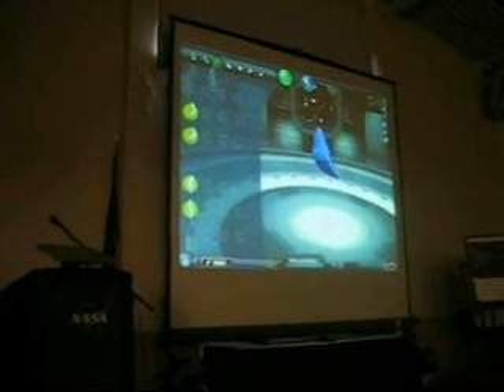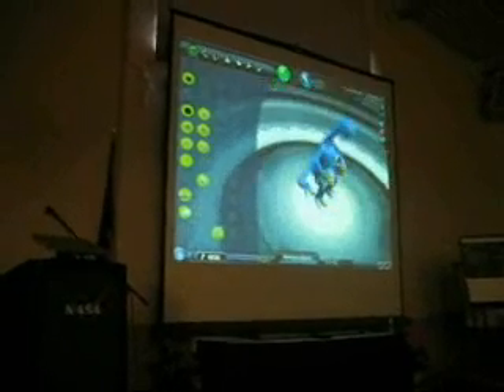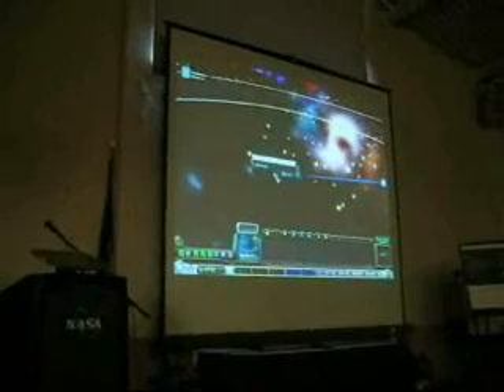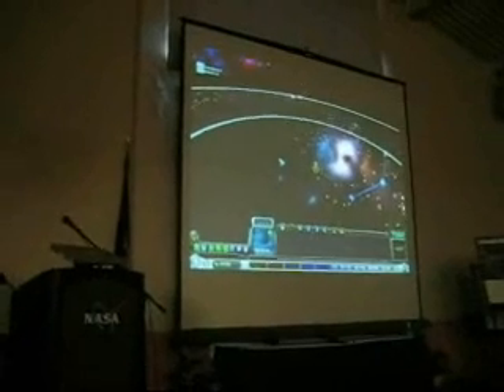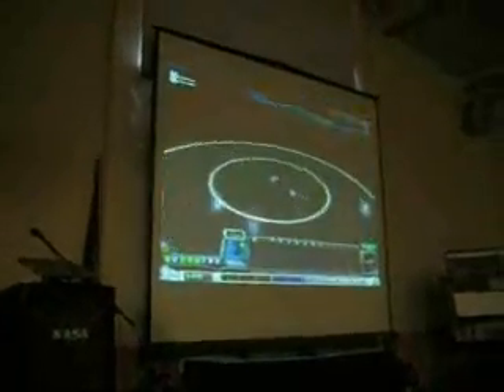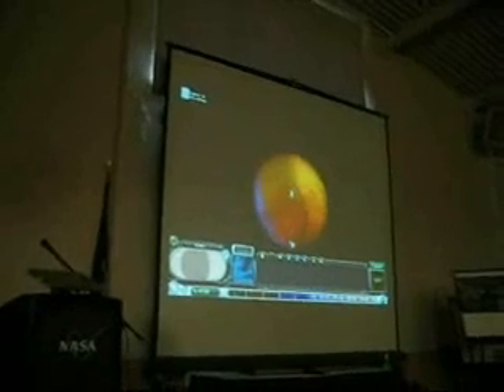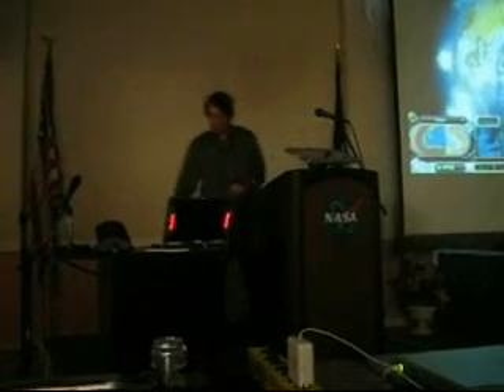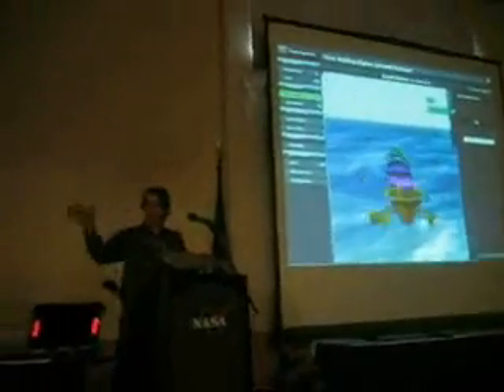Will Wright @ Nasa - Spore [2/4]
Will Wright demonstrates Spore @ Nasa, this January. [2/4]